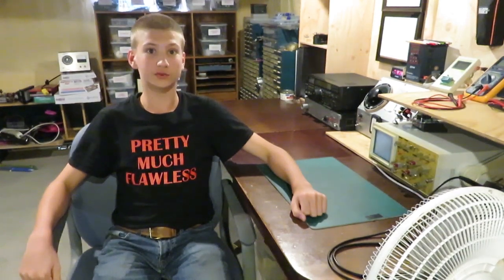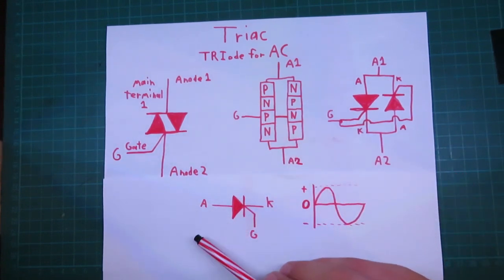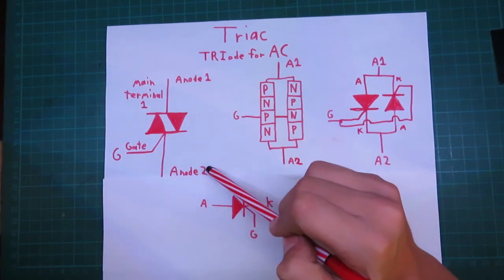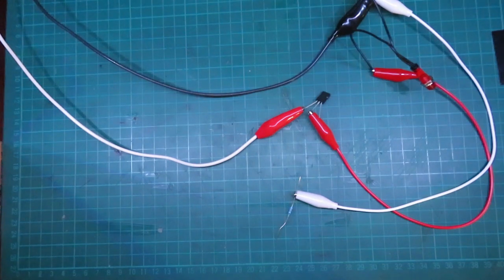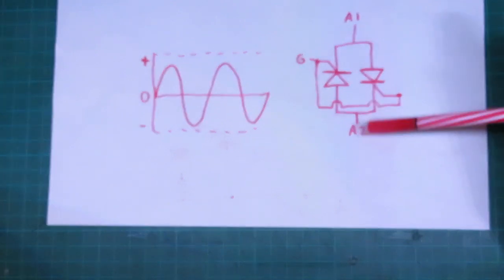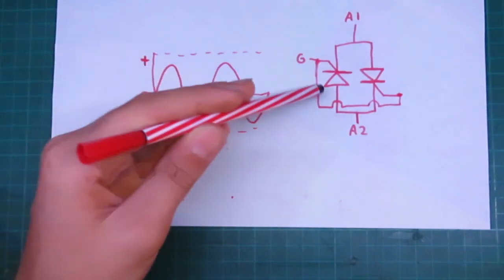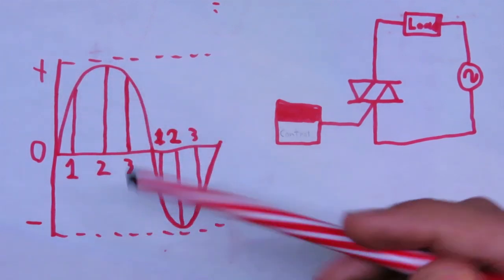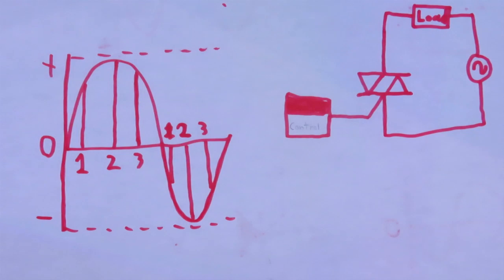How to use a TRIAC!!!!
Hope this helps understand Triacs!!

-Daniel